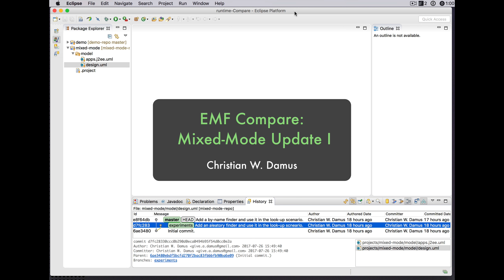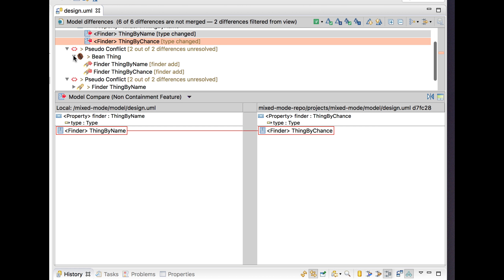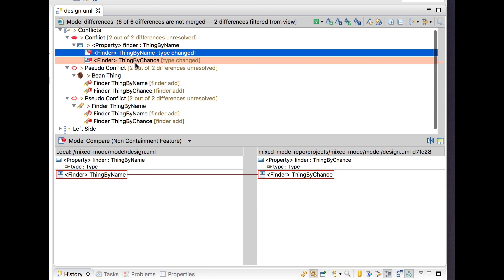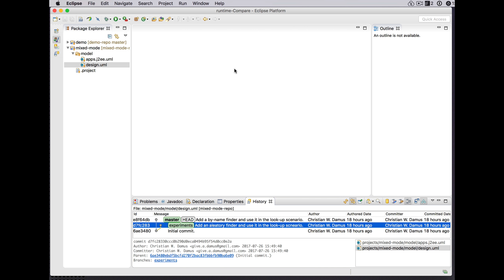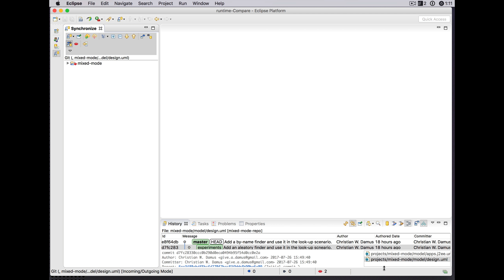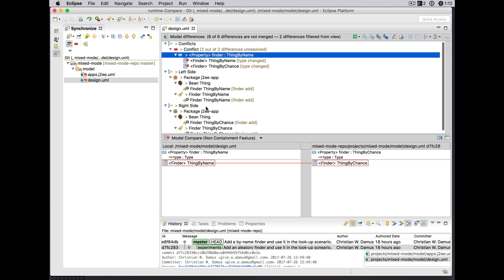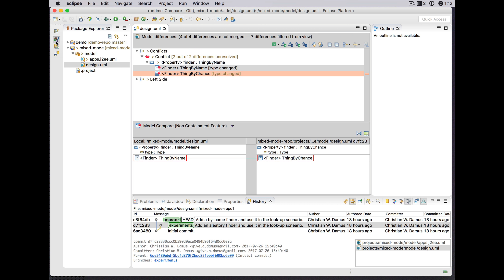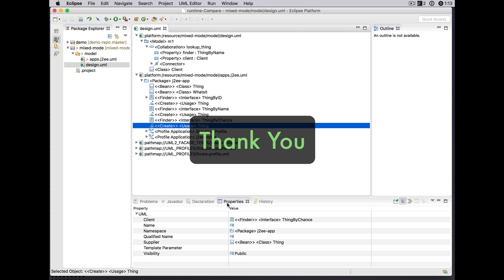Mixed-mode Compare/Merge Update I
A brief update on the problem of spurious pseudo-conflicts that popped up in the first demonstration of mixed-mode compare/merge with façades.